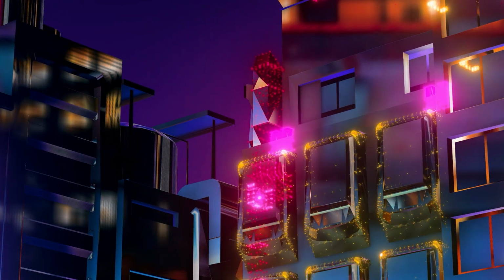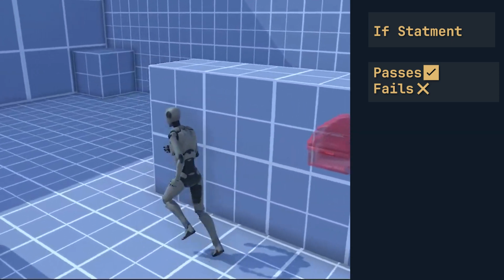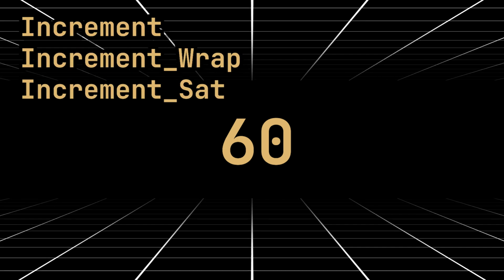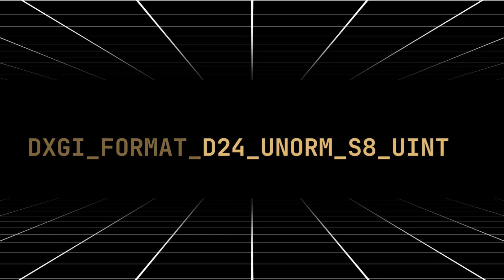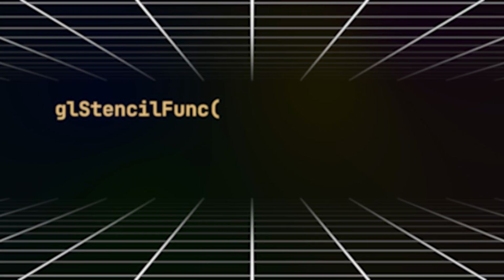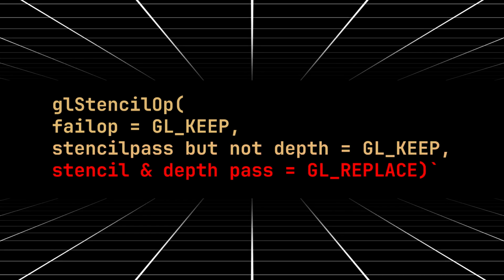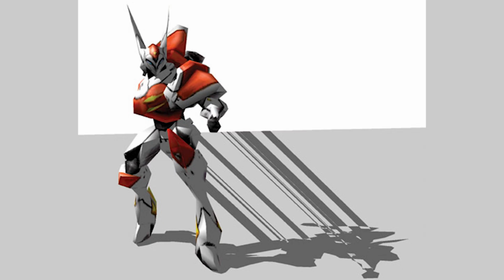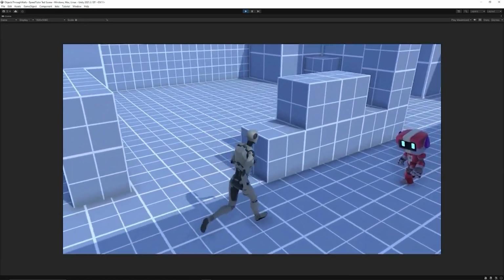How Video Games Fake X-Ray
Cheaters, X-Ray and Super Mario has something in common. Using the Stencilbuffer!

If we haven’t met before - Hey 👋 I’m Oskar, a game developer specialized in engine and graphics programming with custom game engines, with over a decade of experiance, just turned professional in the field.
Through my videos here on this channel and my social post I enchance the gamedev community and help programmers and game developers like you, on the road to be the best in your field and acchieve your dreams.